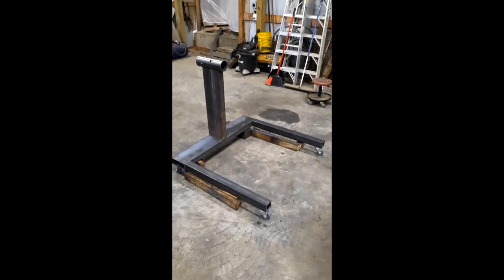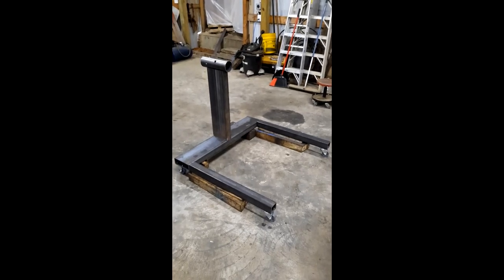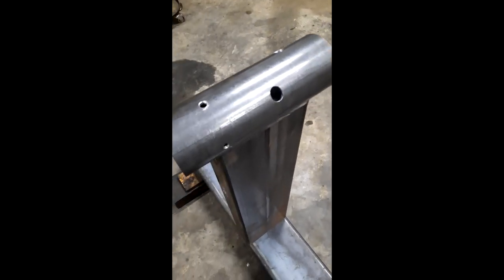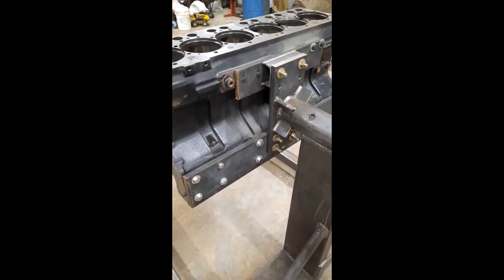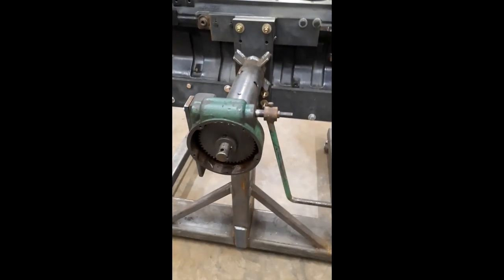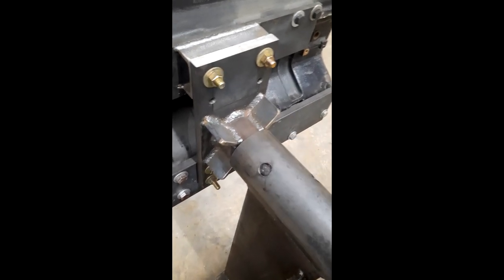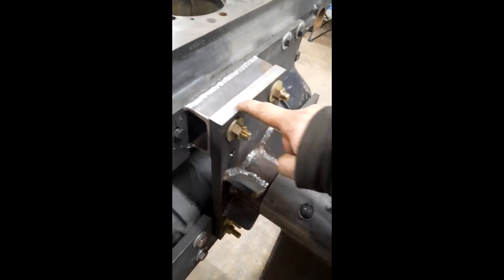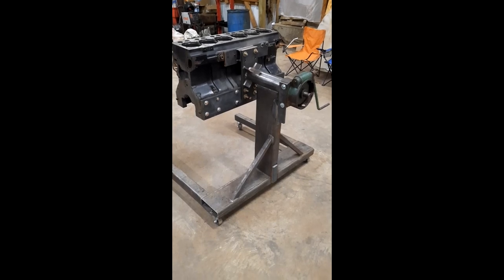Homemade diesel engine stand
Heavy duty rotating engine stand I made with a worm drive gearbox for easy turning